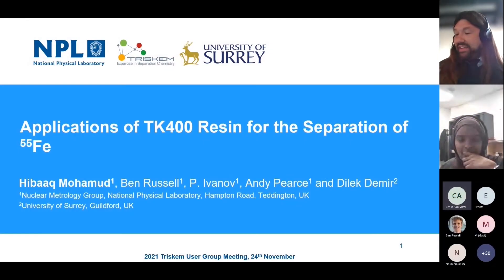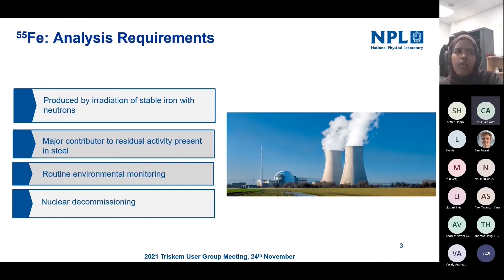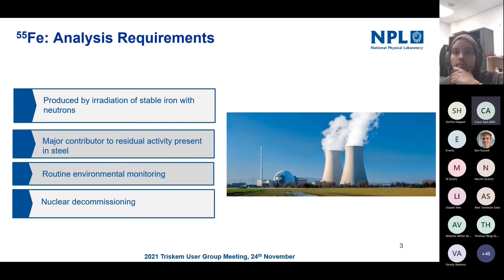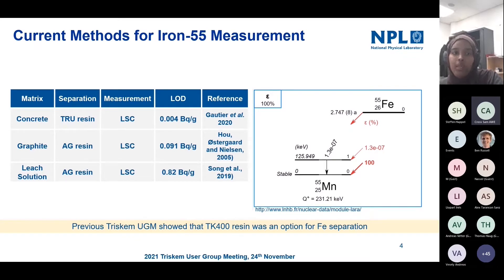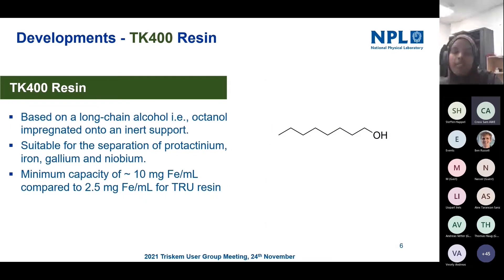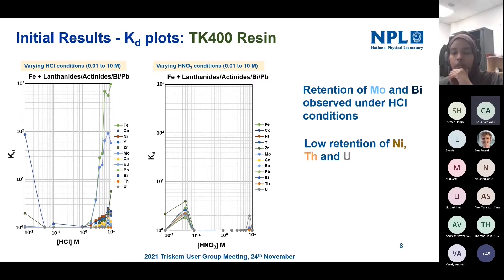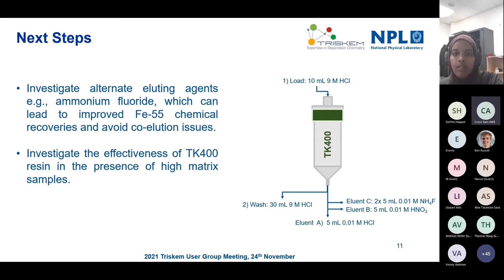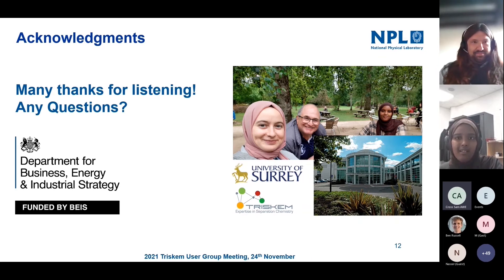Hibaaq Mohamud - NPL - Applications of TK400 resin for the separation of Iron-55